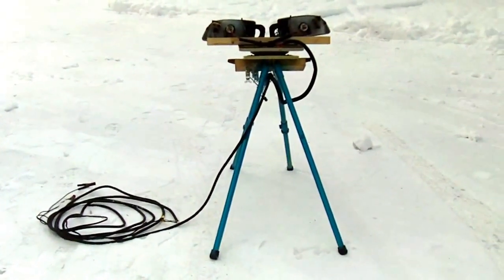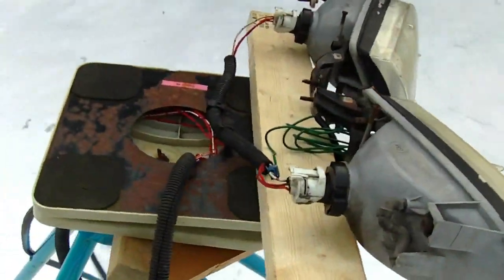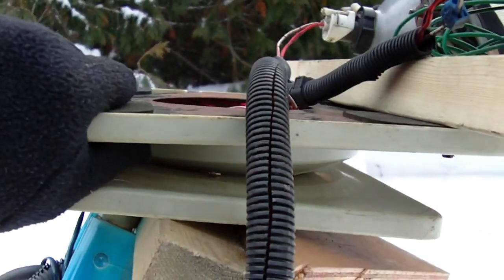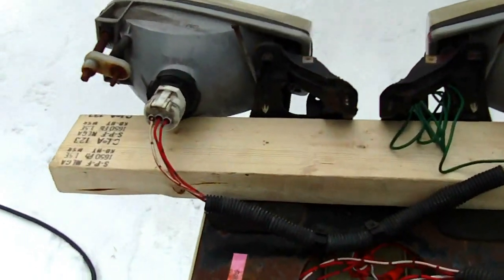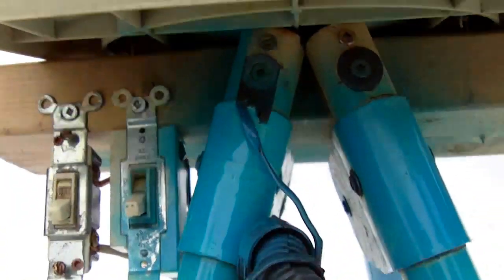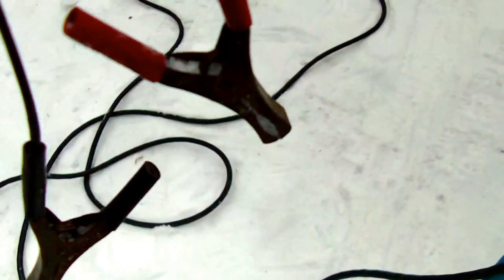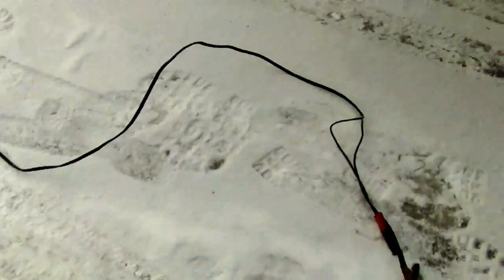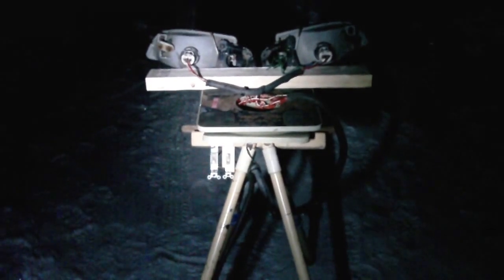Homemade 12v spotlight built from junk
I built this light out of car headlights a monitor swivel and electrical parts; the unit is portable the legs fold up. I spent very little time on this and it is very junky I know. I built it to leave outside about 600feet from a120v source.